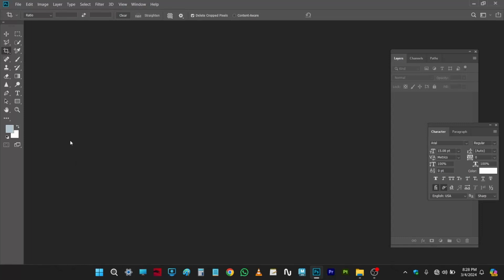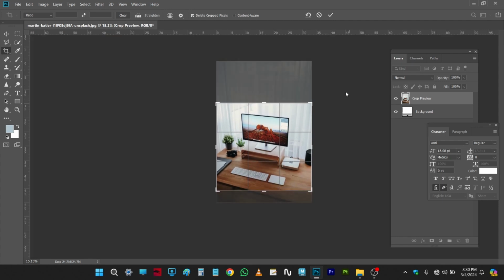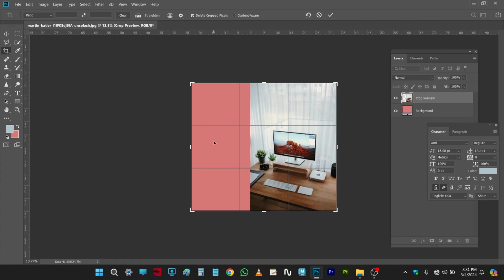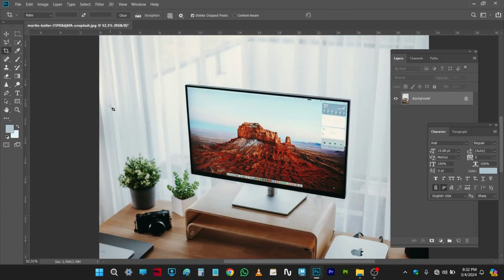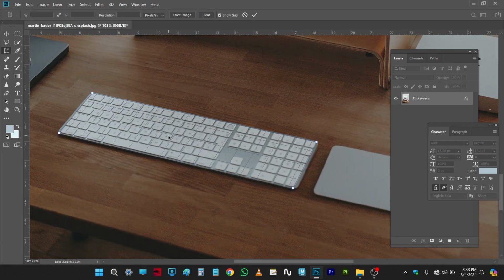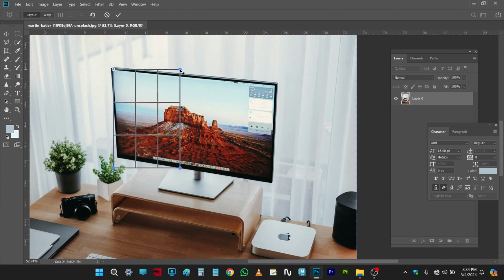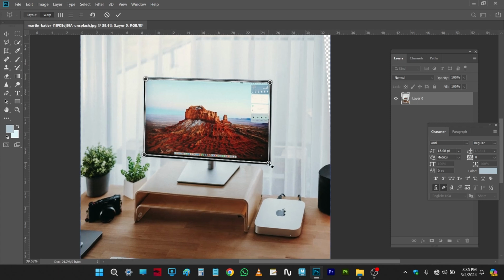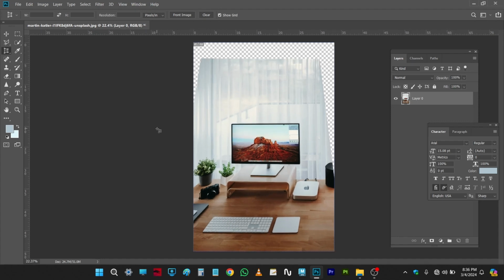How to use the Crop tool in Photoshop.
In this guide, you'll learn how to use the Crop & Perspective crop tool in Photoshop.

The application utilized: Photoshop